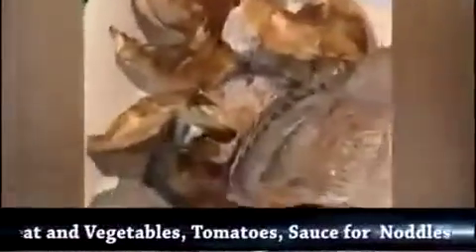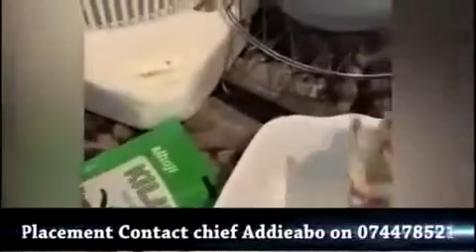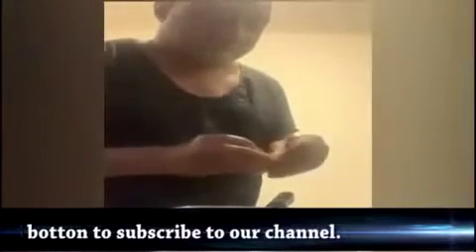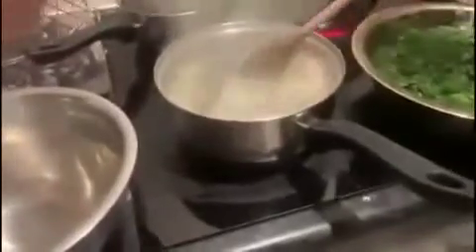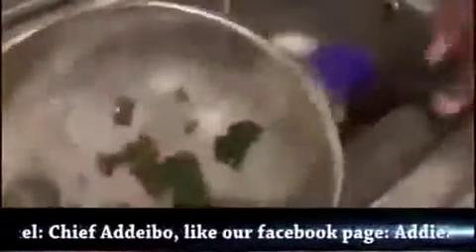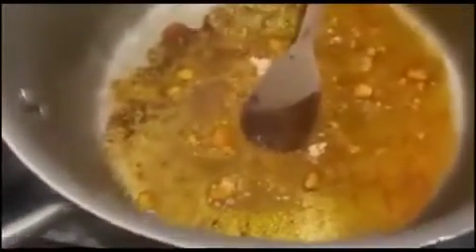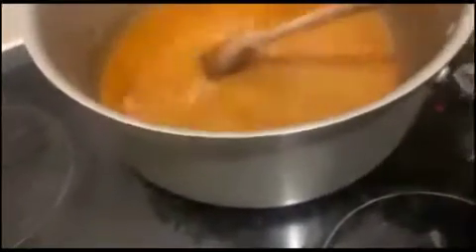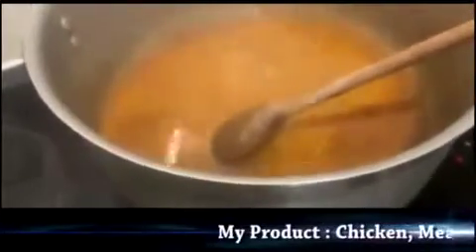HOW TO USE MY PRODUCT TO COOK VEGETABLE STEAW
SPINACH, BITTER LEAF, UGU,RED PEPPER, FRESH TOMATO, ONION, CHILLE AND DRY FISH